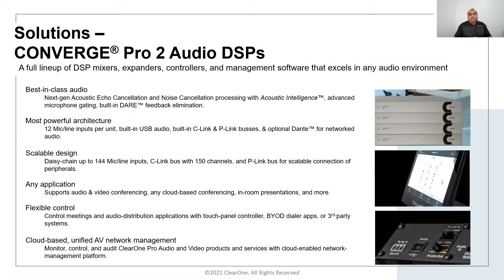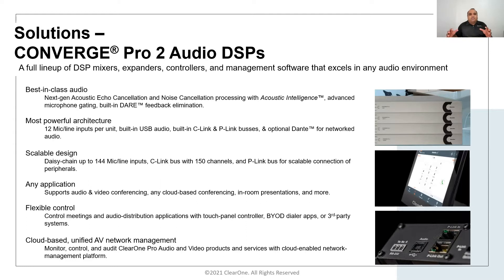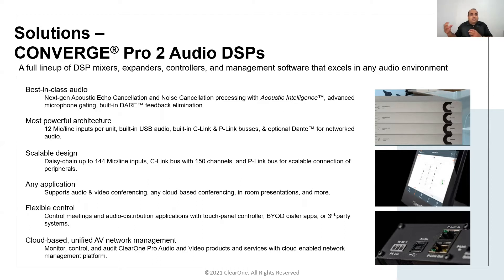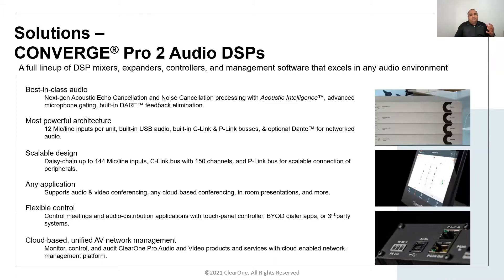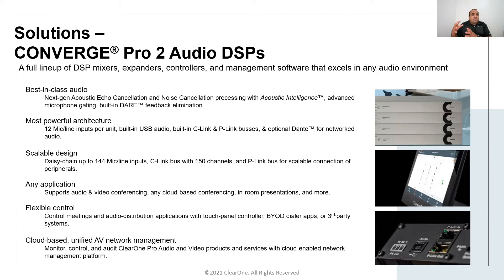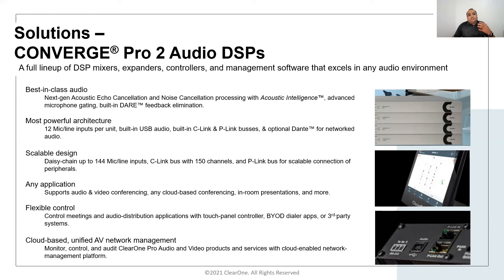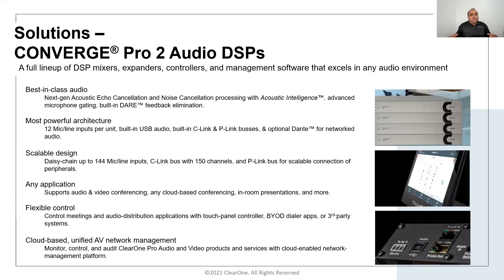Deep Dive- CONVERGE Pro 2 DSP Mixers and CONSOLE AI Configuration Software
A deeper dive into CONVERGE PRo 2 DSP mixers and CONSOLE AI configuration software